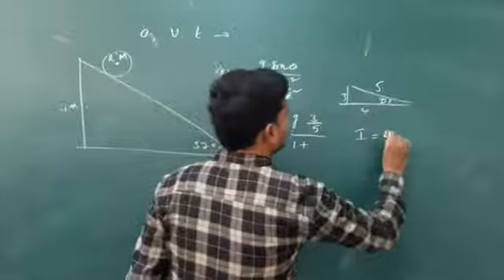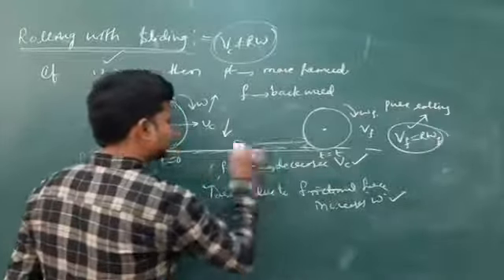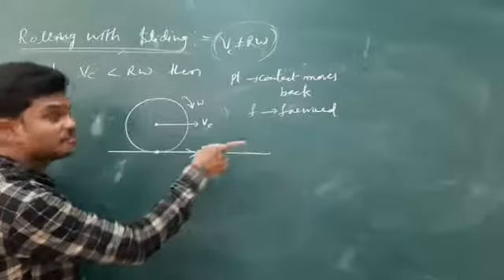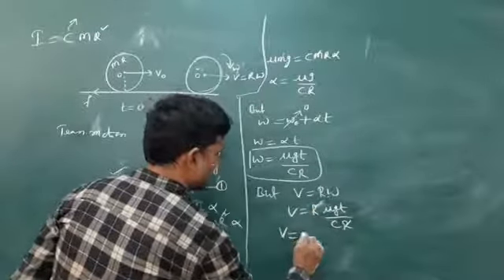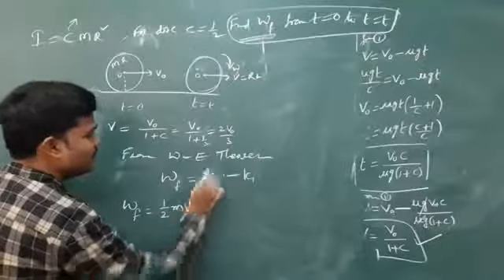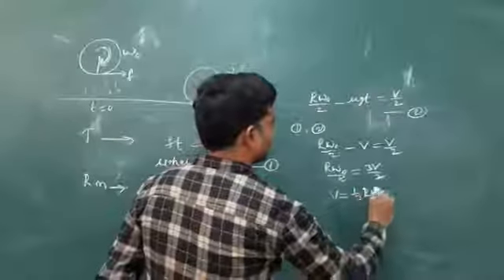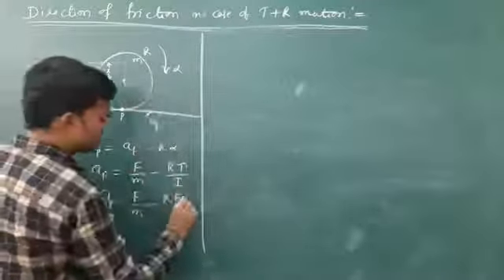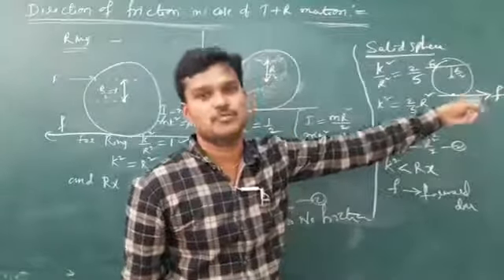SYSTEMS OF PARTICLES AND ROTATORY MOTION PART 11 BY MALLIKARJUNPHY